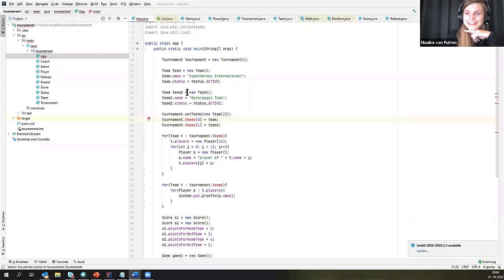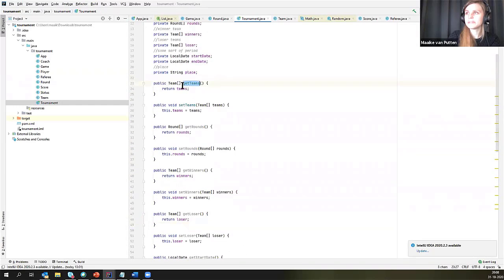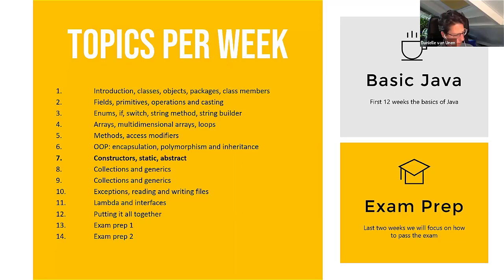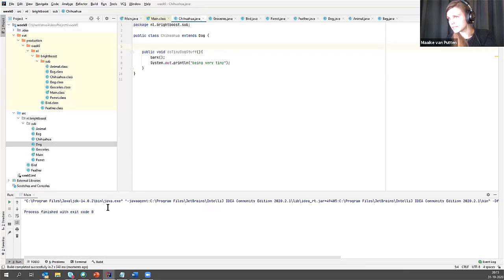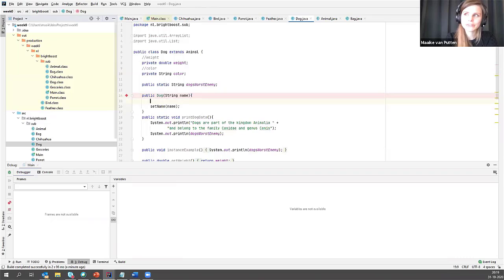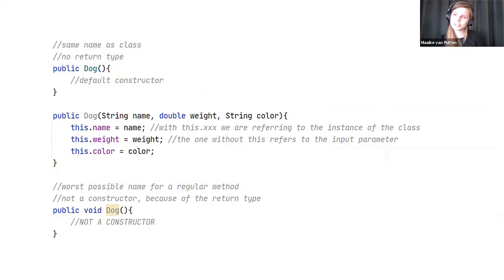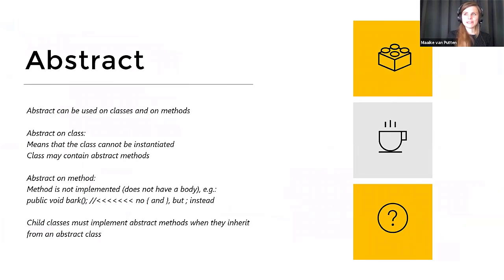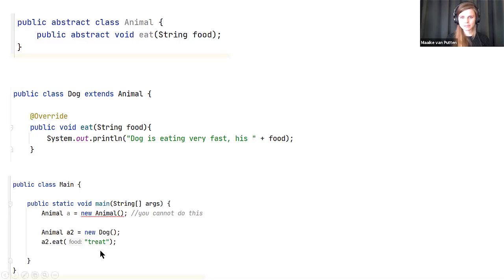Week 6 - live Java - Constructor, Static, Abstract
This week we’ll cover some topics that are not too much related, but all very important to address. We’ll have a look at the basics of constructors. And two non-access modifiers: static and abstract.

Topics
- Constructors
- Static
- Abstract

Content
- Constructors

Questions

Homework
- Add constructors to your classes so you can initialize fields with the constructor
- Do any of your classes need to be abstract?
- Do you need any static methods in your project? Why?